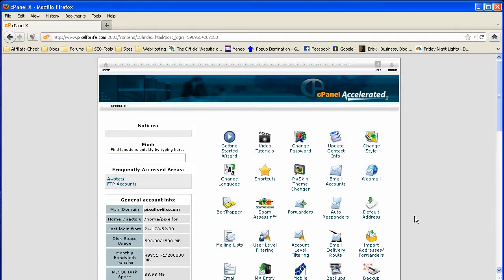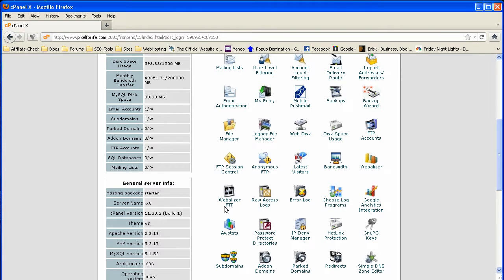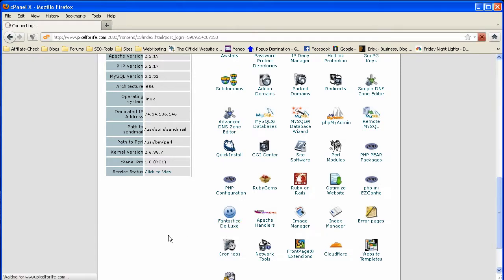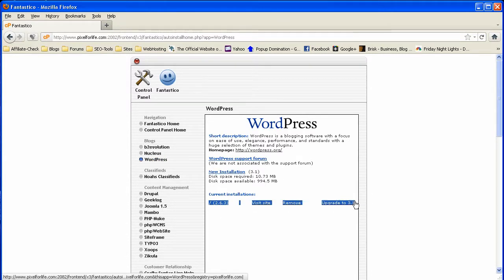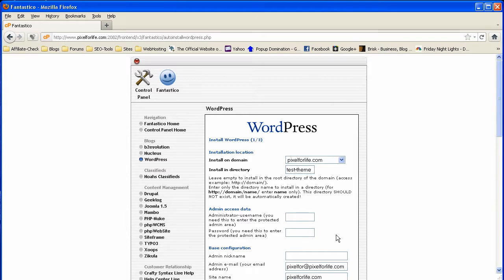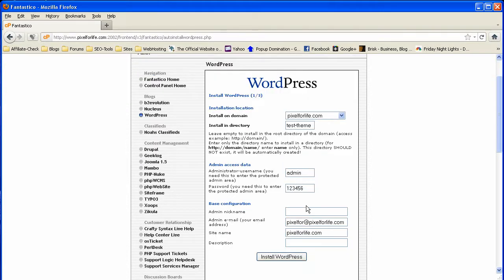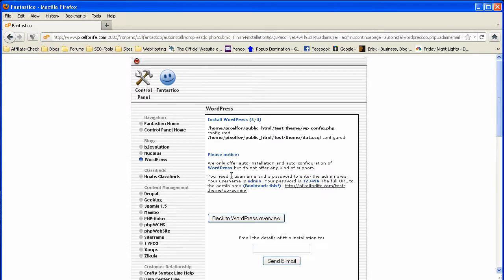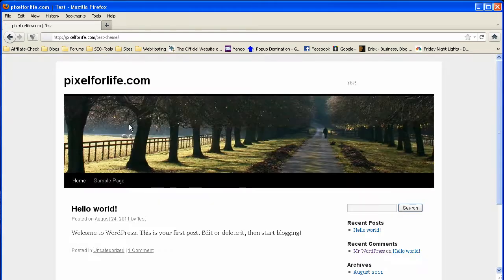Installing Wordpress Through Cpanel Fantastico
In this video we show you how to install wordpress through cpanel and fantastico. Its a simple lesson but a lot of people asked us to do it!

God Bless